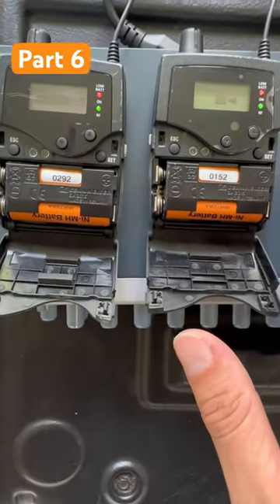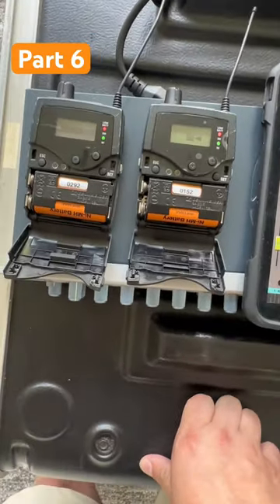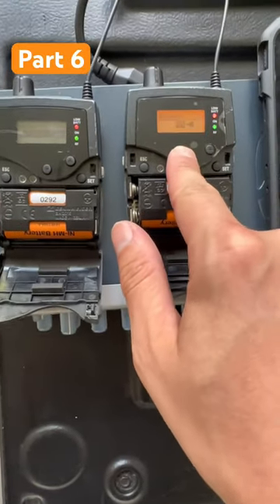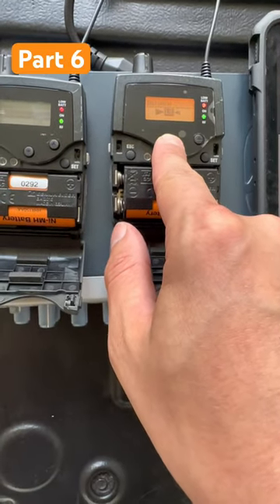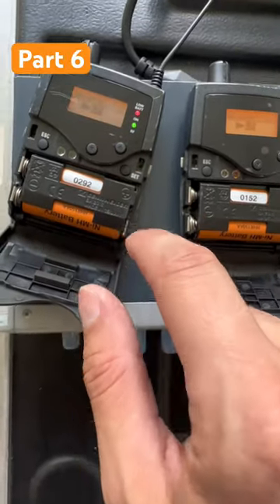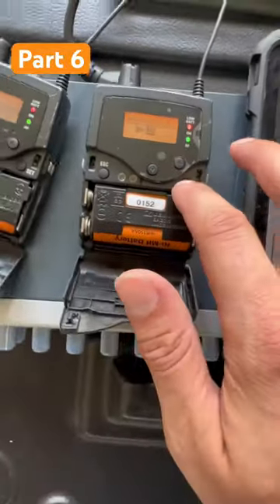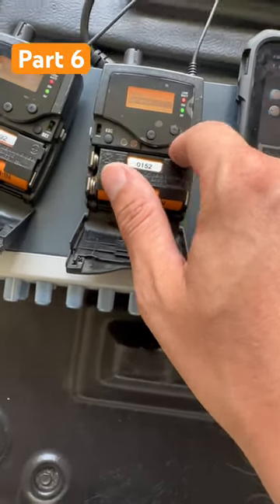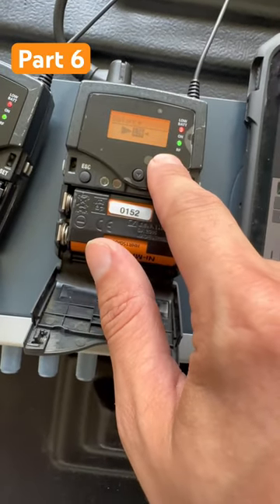How to set up a wireless in ear monitoring rig!